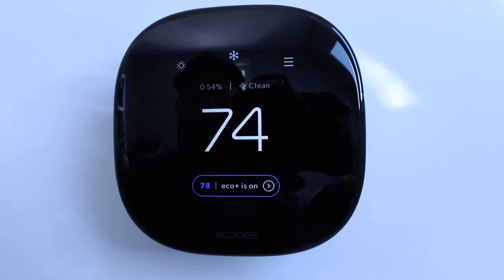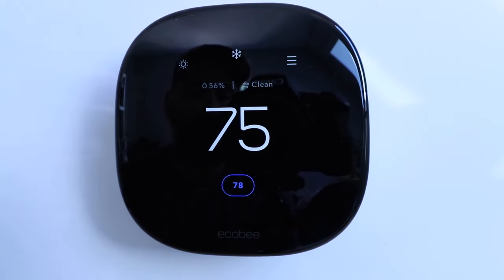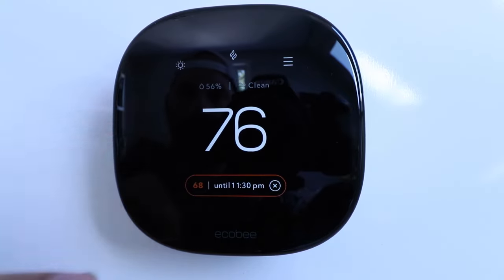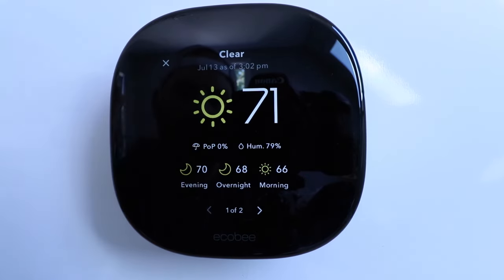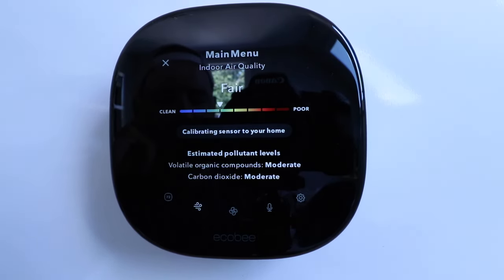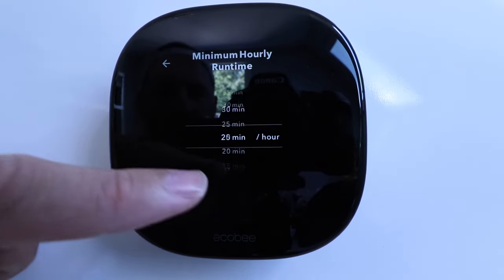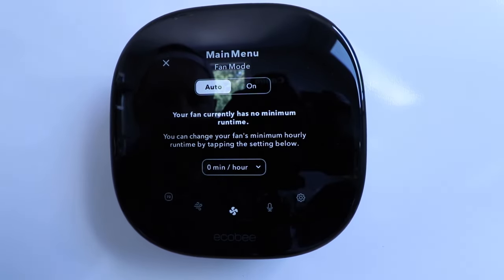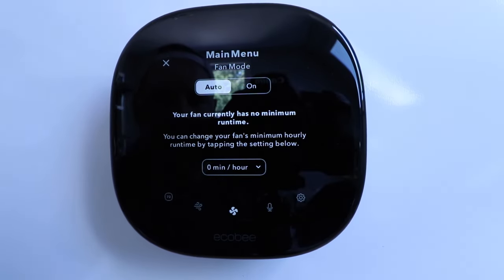How To Use Ecobee Thermostat Premium (Ecobee Smart Thermostat Manual)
Ecobee Smart Thermostat Premium
Ecobee Thermostat Room Temperatures Sensors

In this video we teach you how to use Ecobee Thermostat Premium or the Ecobee Smart Thermostat Manual. The Ecobee Smart Thermostat Premium was launched in the summer of 2022 and is a smart wifi thermostat that allows you to remotely control your heating and cooling.

The Ecobee Smart Thermostat Premium is different from previous generations of the Ecobee Smart Thermostat in that has a built in indoor air quality sensor and Alexa built in. With the built in Air quality sensor you can track VOC levels in your home and Carbon Dioxide   levels.